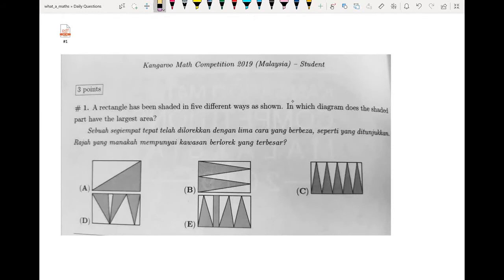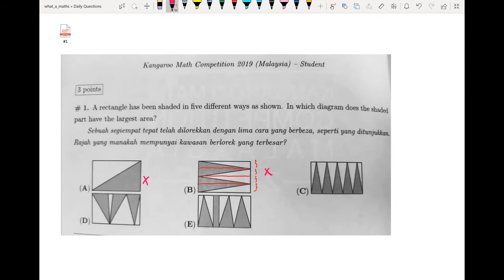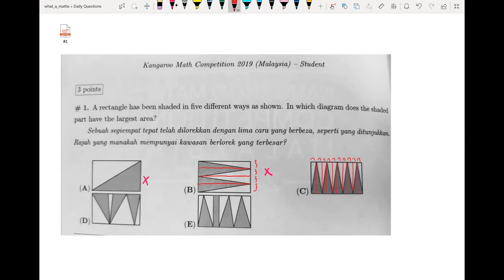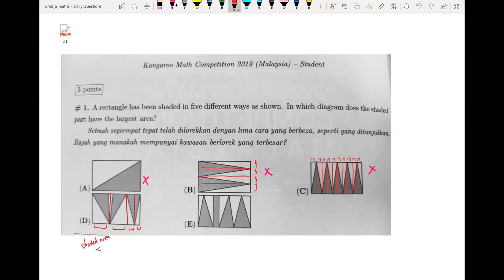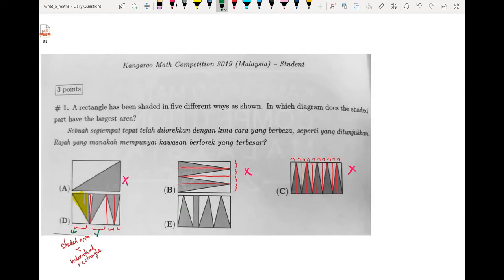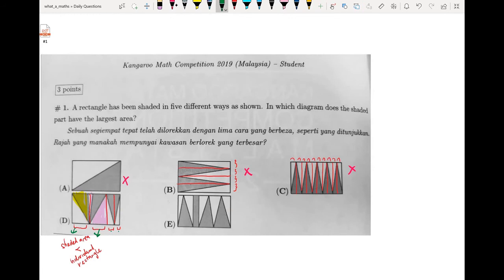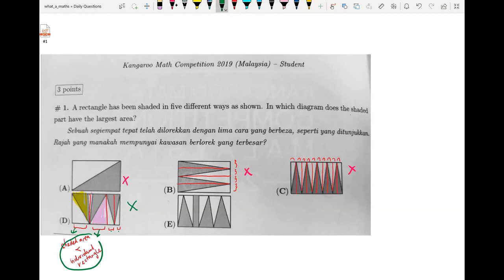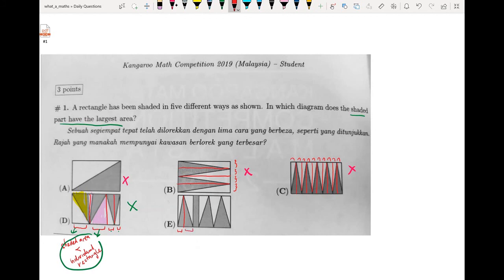#1 : 2019 Malaysia Kangaroo Math Sec 5&6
2019 Malaysia Kangaroo Math Secondary 5&6 (17-18 years old)

Answer: E

Do try it out! 😊📝 Explanation will be on the next IG post or YouTube/Wixsite with the title